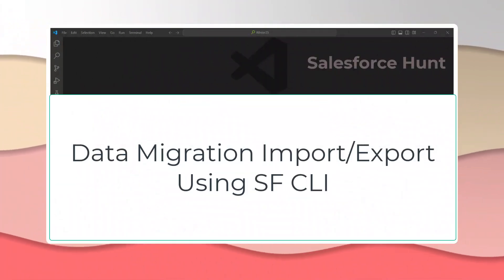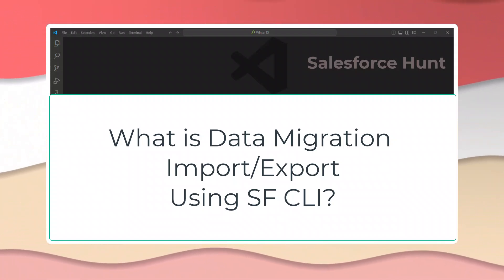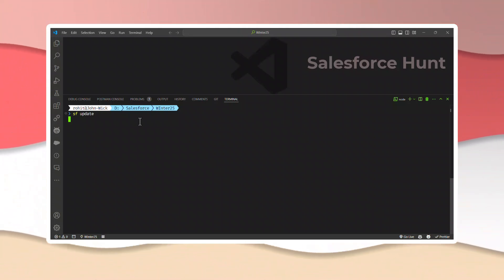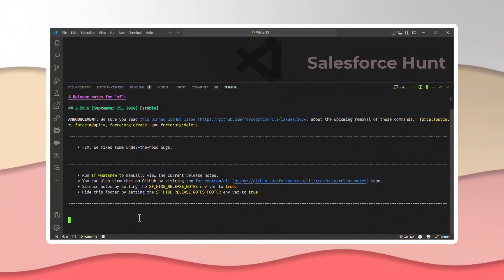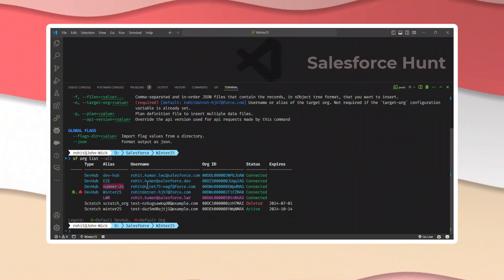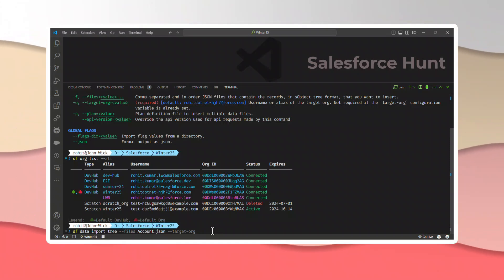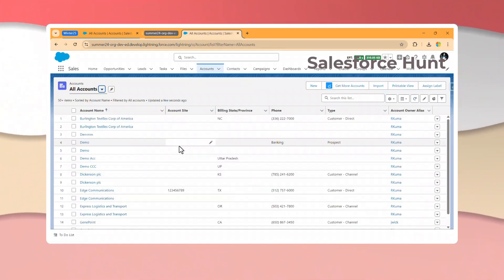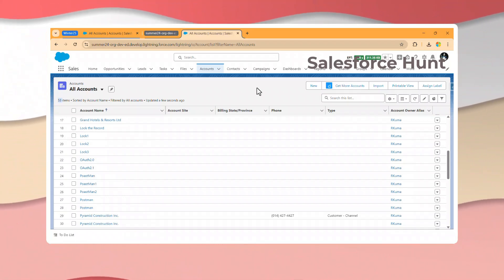Salesforce Data Import Export Tips Using SF CLI | @SalesforceHunt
Hello Everyone,
Unlock the power of the Salesforce CLI for seamless data import and export! In this video, we’ll dive into essential tips and best practices to efficiently handle Salesforce data using the new sf commands. Whether you're a Salesforce Admin or Developer, this guide will help streamline your workflows, boost productivity, and ensure smooth data transfers.